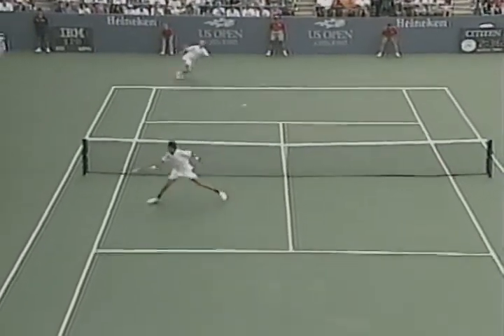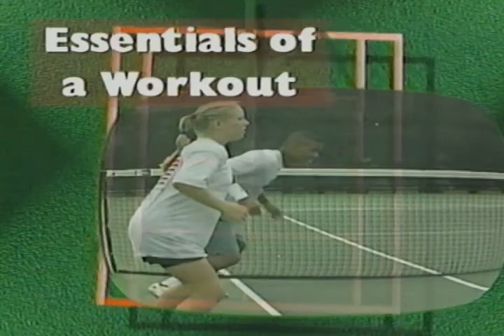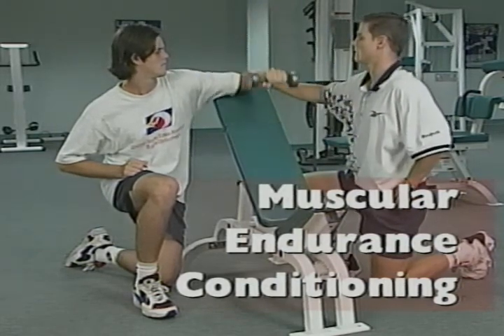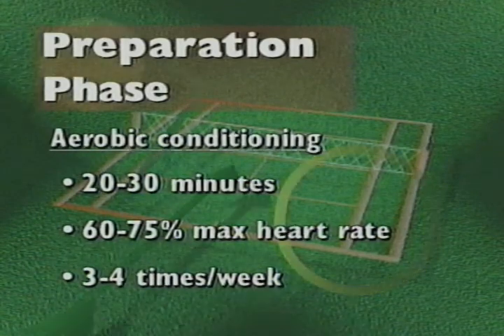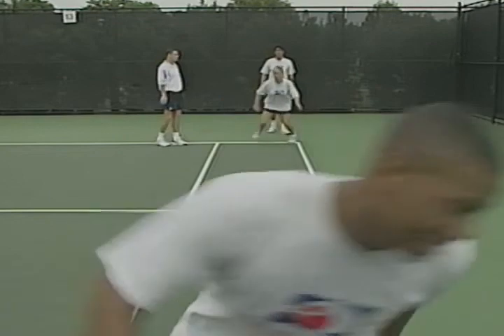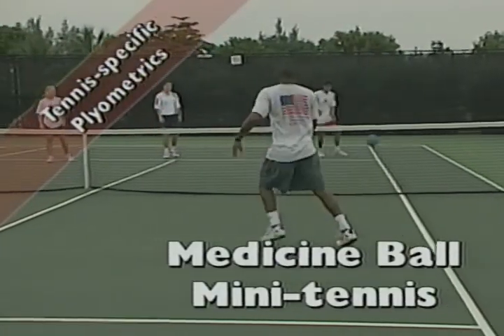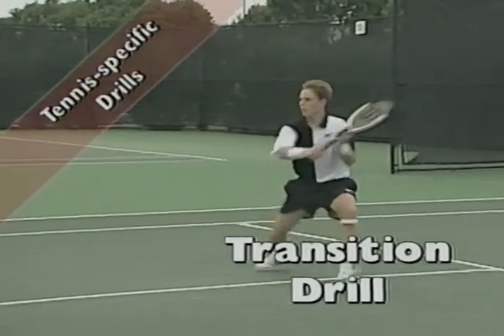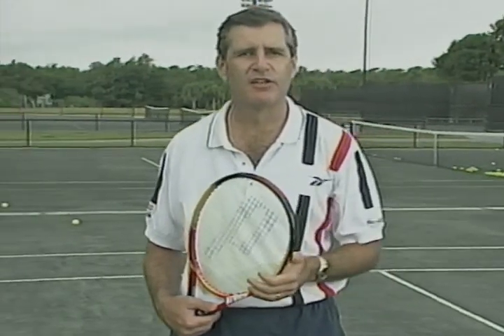USTA's Complete Conditioning for Tennis Video (1998)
***The content featured in the above video is the property of the original creators and is not being used for profit or malicious intent, but rather historical/archival purposes. This channel DOES NOT monetize any video that is posted.***